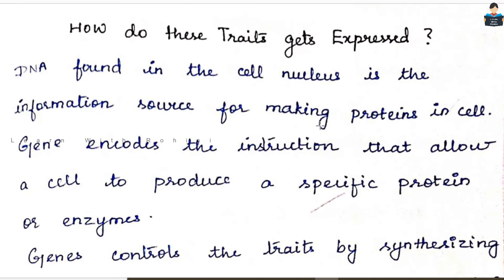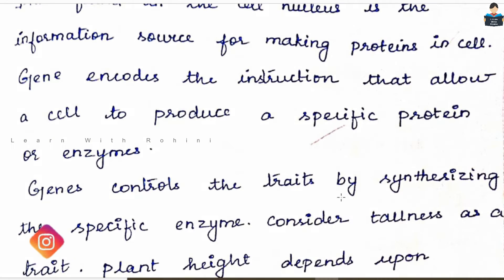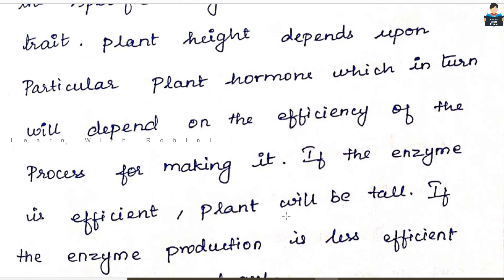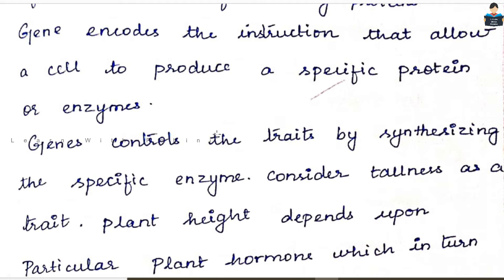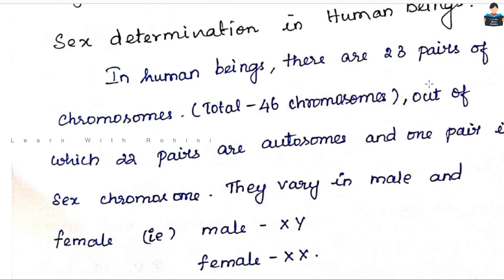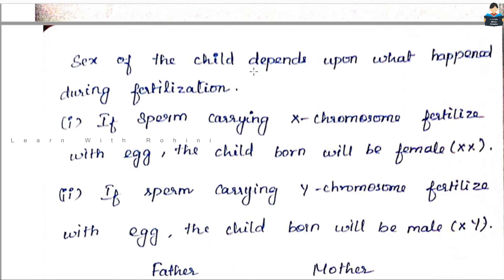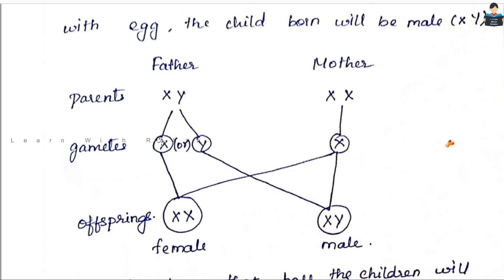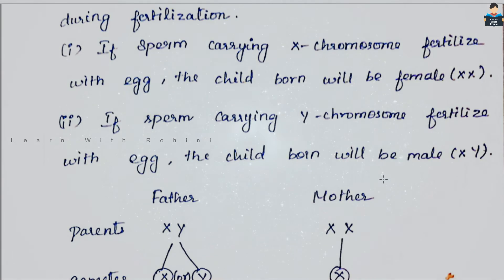Heredity & Evolution | Chapter 9 | Part 5 | NCERT | Biology | Tamil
chapter 9 Heredity & Evolution